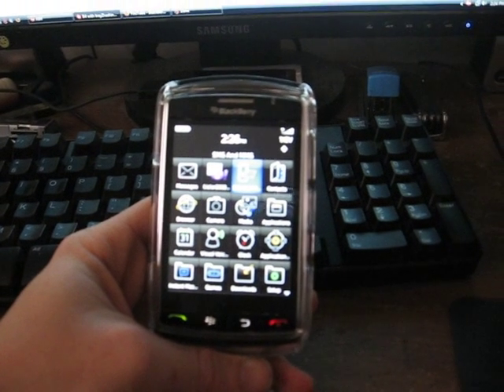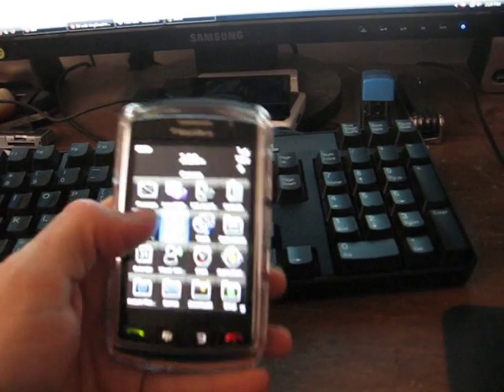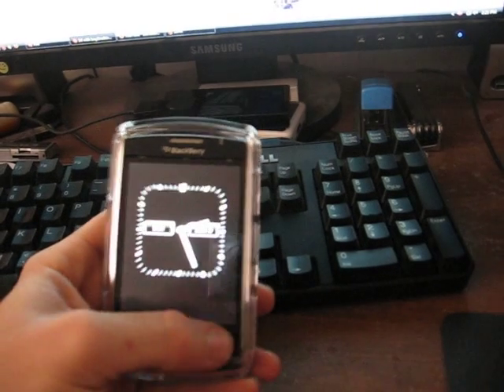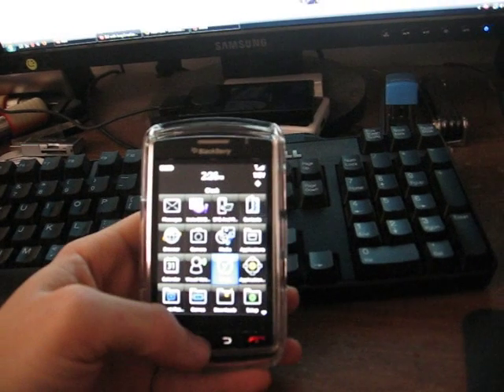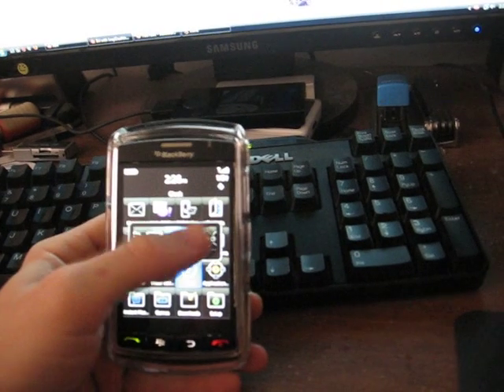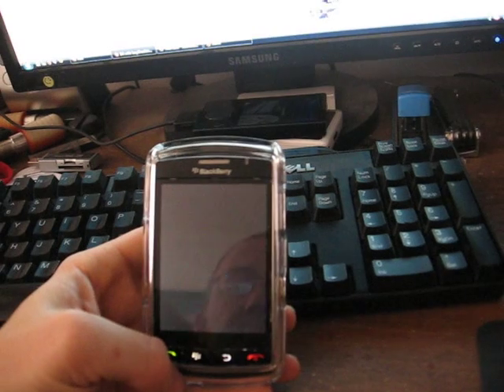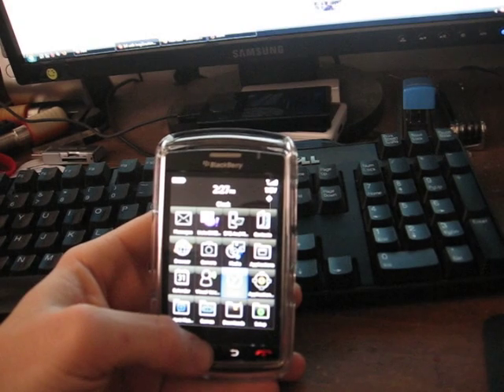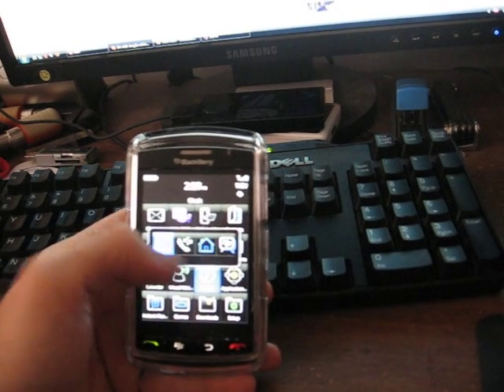Blackberry storm - see and close background applications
Easy way to see background programs open instead of turning off the phone and taking out the battery.